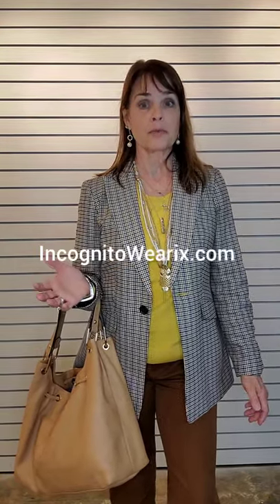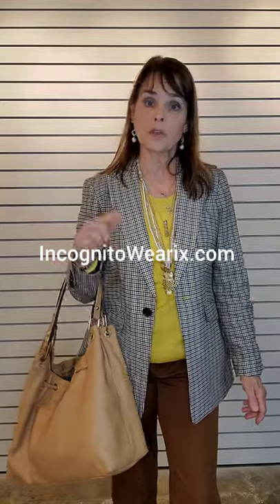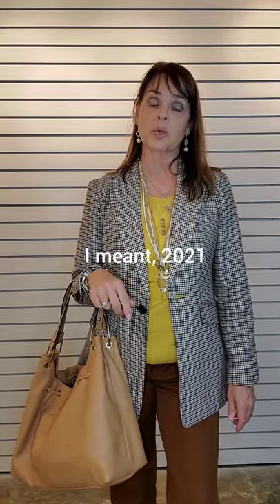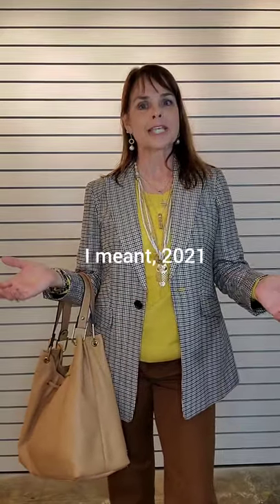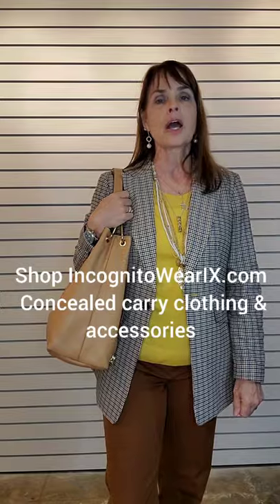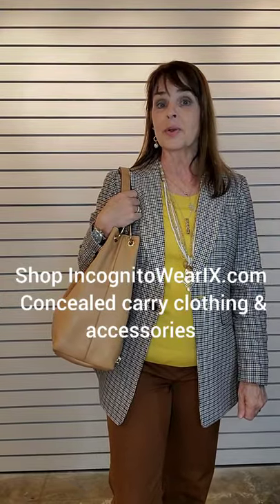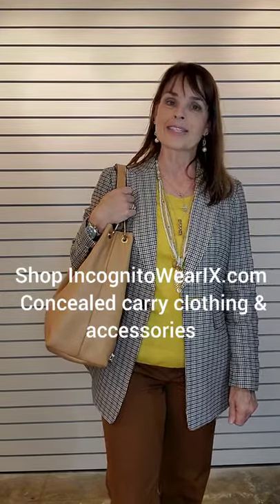Fashion Friday for March 26, 2022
Spring colors and concealed carry purses

how to keep your g*n concealed